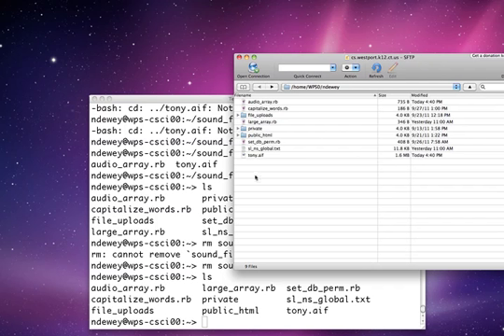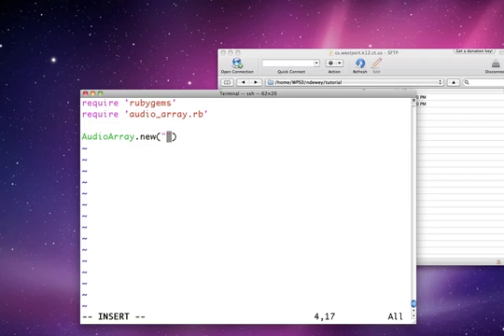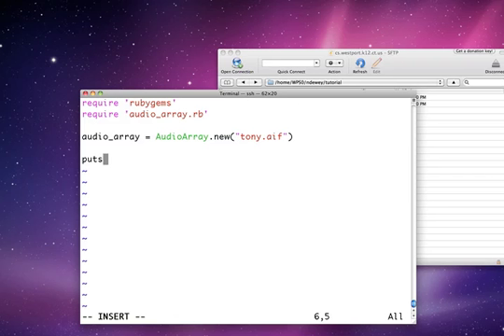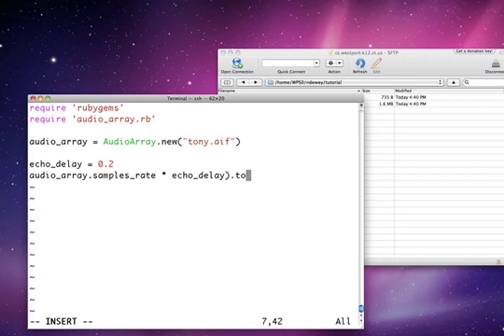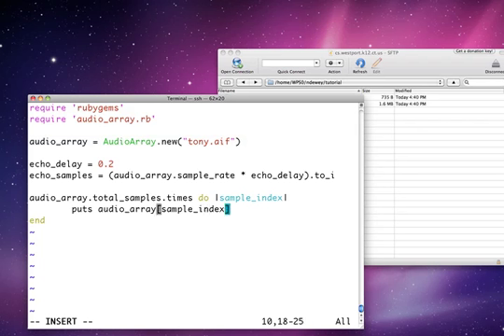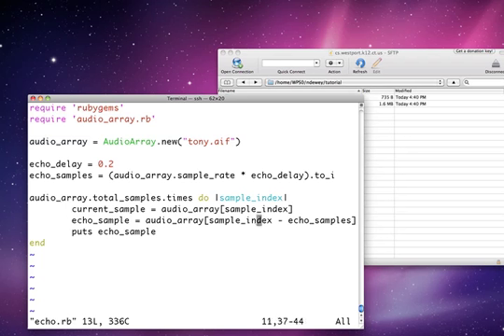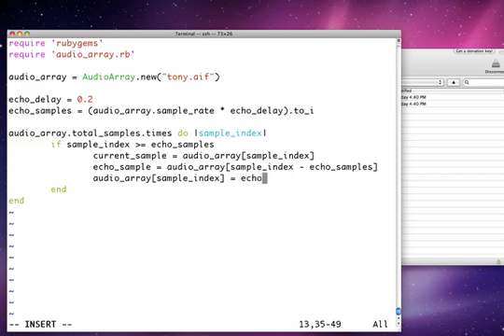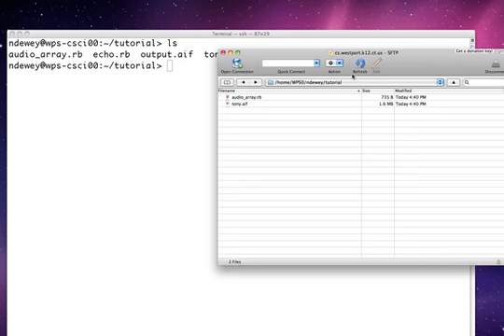Tutorial3 AudioArray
Ruby Audio Manipulation